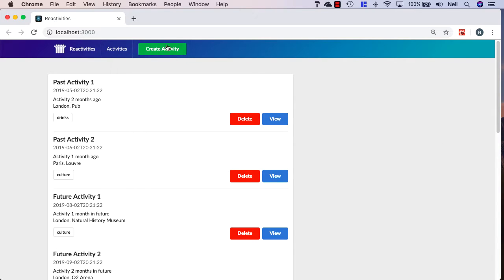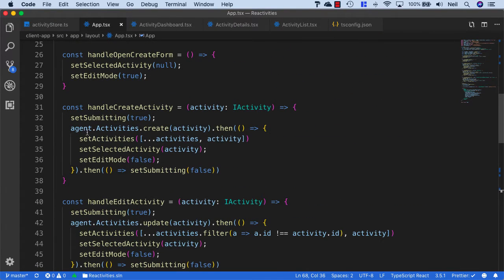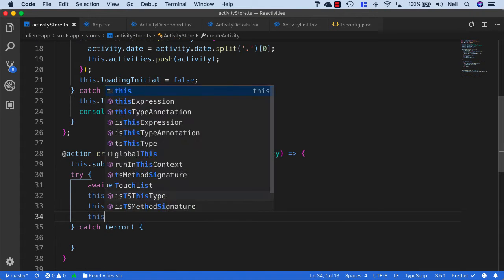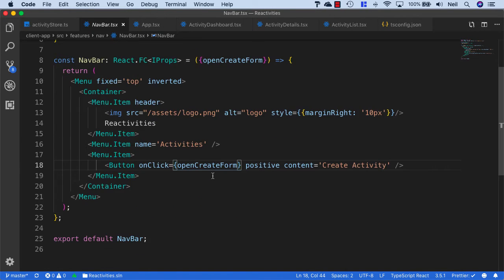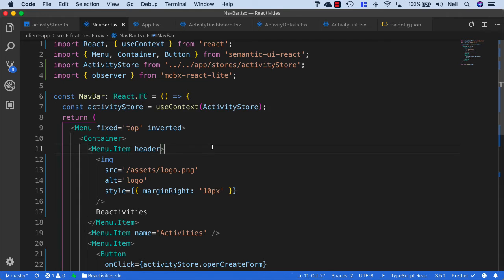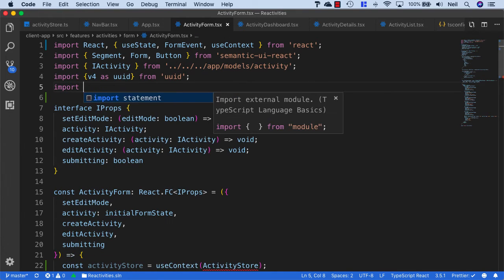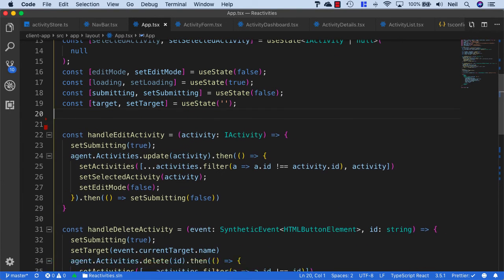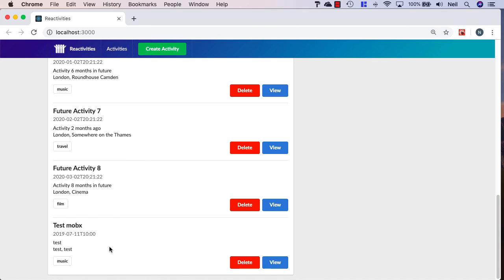7 Refactoring the create activity method